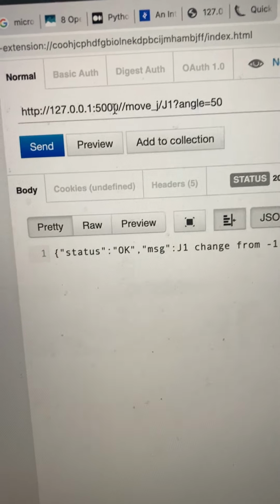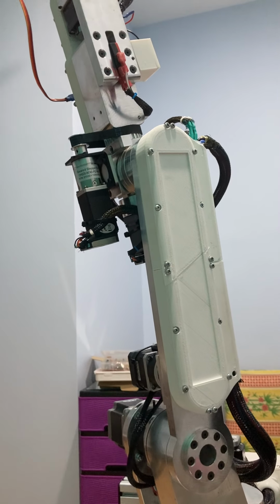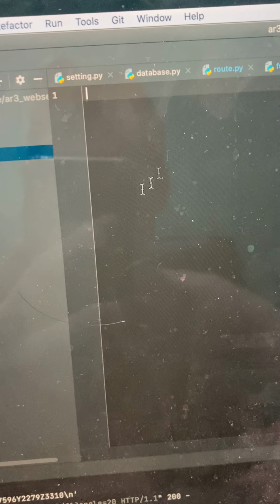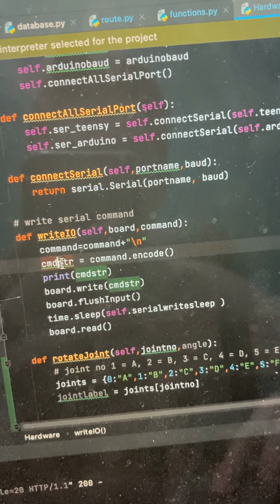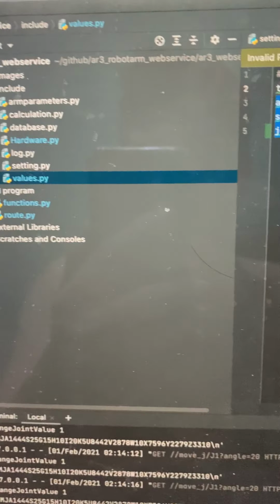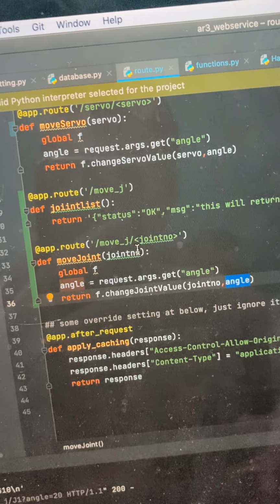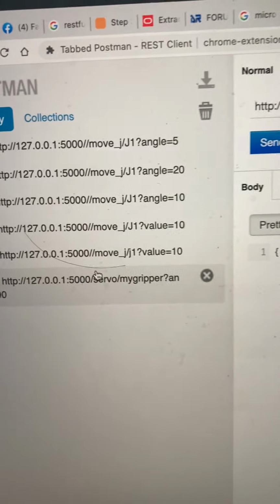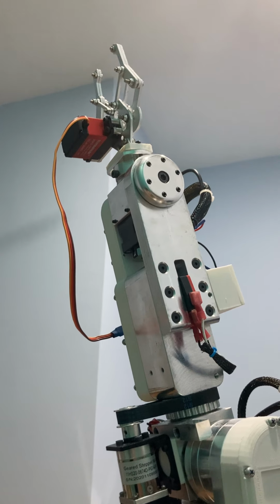Initiate AR3 Web Service Project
AR3 is cool robot arm project, however it is written as python desktop application, to make it more mobility and support different kind of front end (mobile app, web ui, cloud integration or etc). Beside, it is possible to allow front end application parallel control multiple AR3 from multiple web services.

You can contribute to this project if you have time